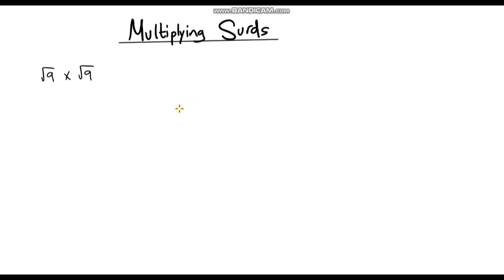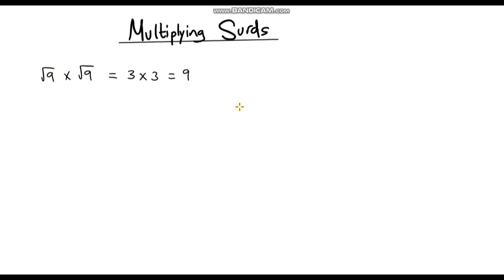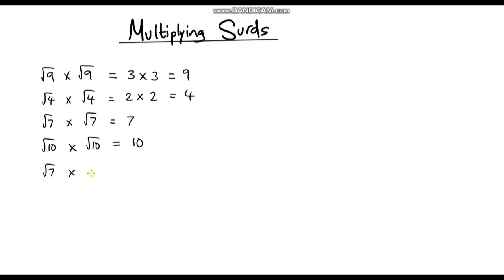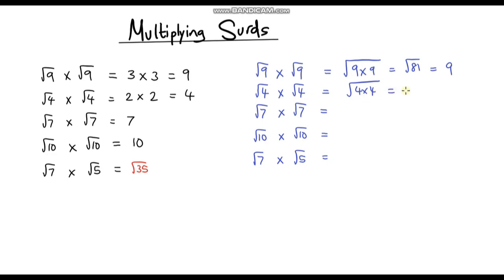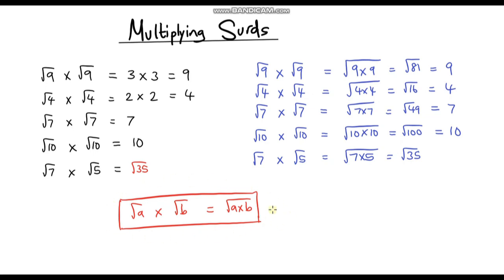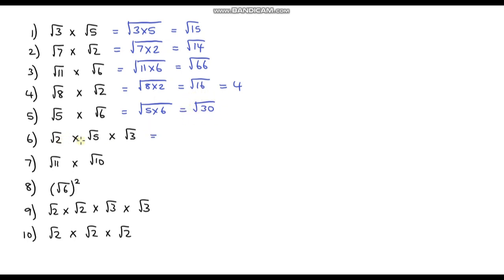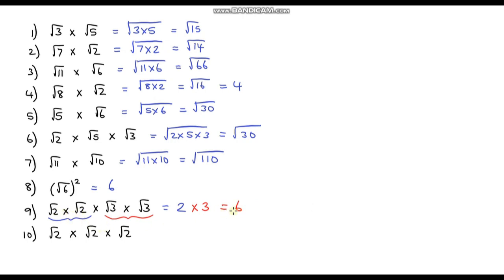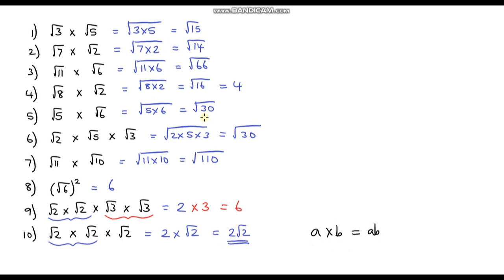Multiplying Surds - Basic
In this video, I go through the elementary first steps of multiplying surds, with some questions for you to have a go at.